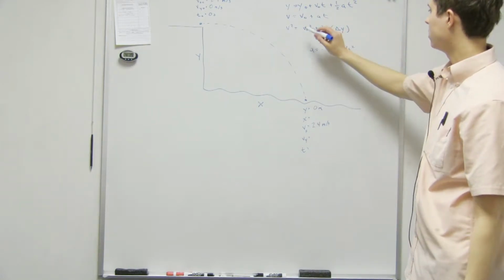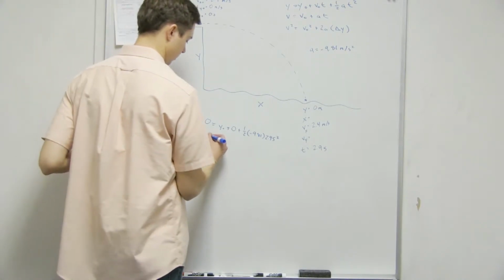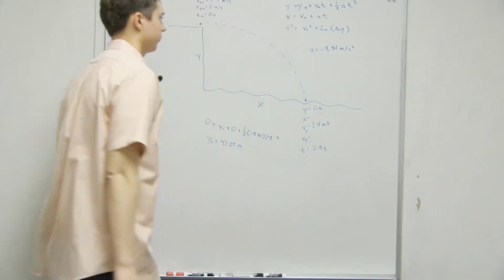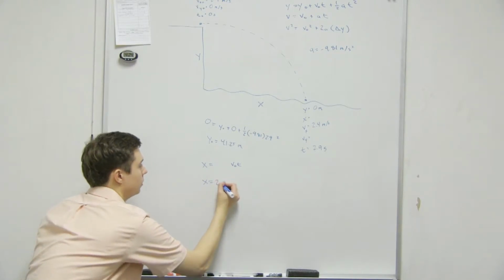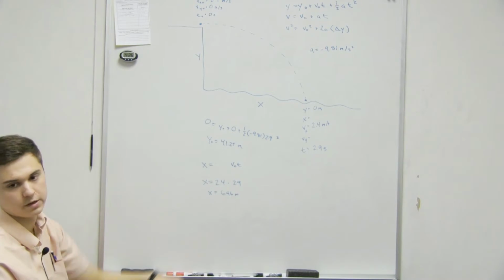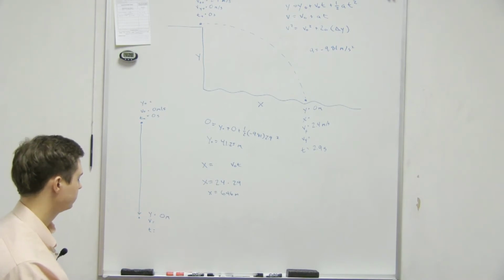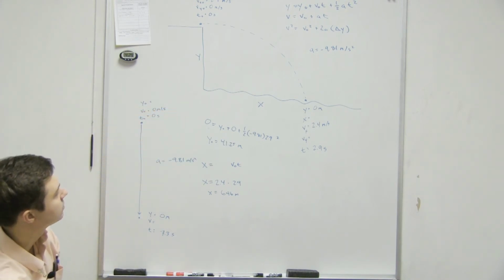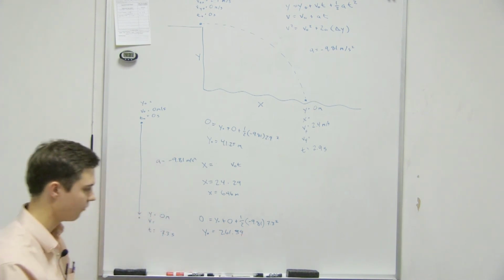Projectile Motion Part II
This video covers the second part of projectile motion.